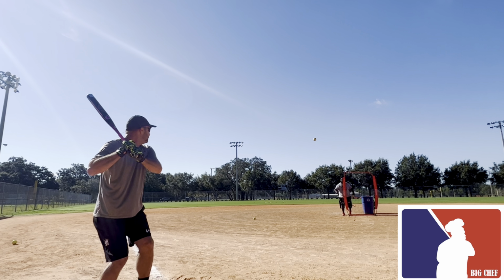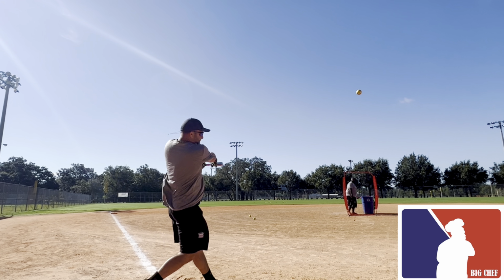Louisville Genesis 240 Bat Review (1 piece HB Sports Exclusive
I don’t own any rights to any music